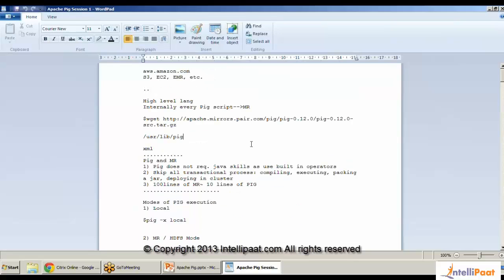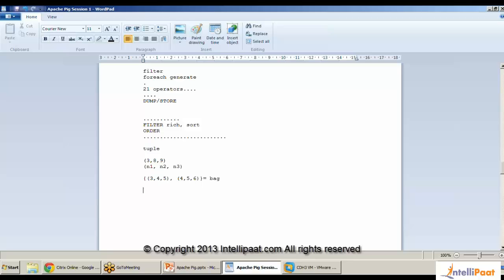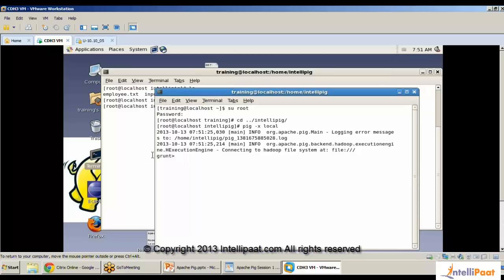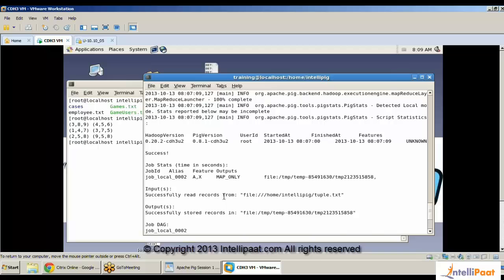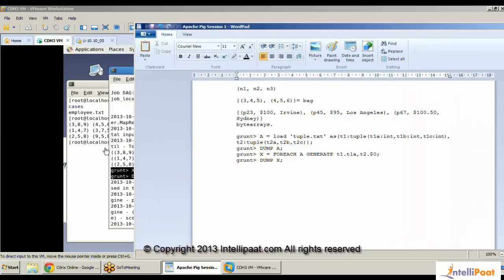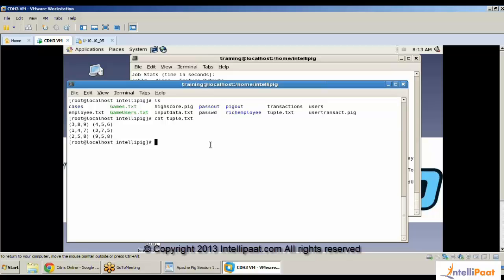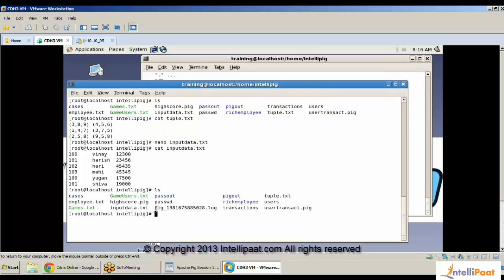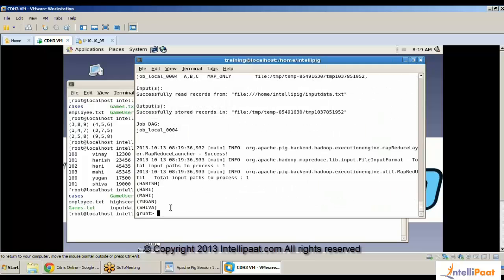Apache Pig Tutorial | Hadoop Tutorial | Online Hadoop Training | Hadoop Youtube Video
Hadoop  Online Training provided by Intellipaat is one of the best Hadoop  Training you can receive across the globe. You will learn complete Hadoop  and get 360 degree overview about the technology. We provide 24/7 support & Life time access to the course.

Key Features of Intellipaat Hadoop  Training:

1. In-depth high quality interactive e-learning sessions
2. Multiple assignment, project work and lab exercises for practice
3. Lifetime 24/7 access to video tutorials with on-demand training support
4. Job assistance - US, UK, and Indian Clients and partners.
5. Sample resumes preparation along with mock up interview session
6. Intellipaat Course Completion Certificate at the end of the course
7. Professional faculty with more than 18 years of experience in the industry
8. Community of more than +120000 users across the globe.

Intellipaat had trained participants across globe on Hadoop  Training from different regions like Europe,US,Spain,Germany, Singapore, Malaysia , Australia, UK, Saudi Arabia,Egypt, Bay Area, Chicago and MA. Intellipaat provide online Hadoop Training to make professional to get started with career enhancement.